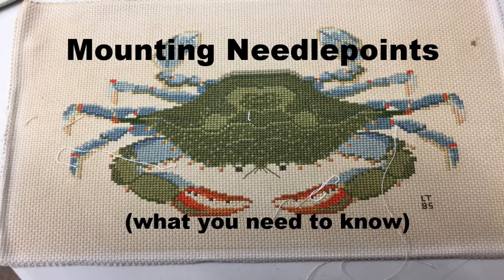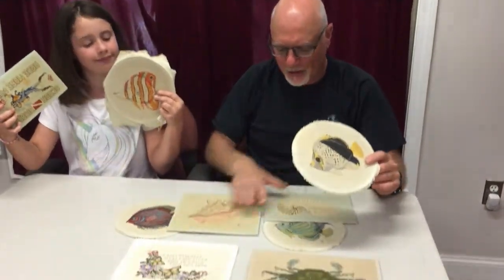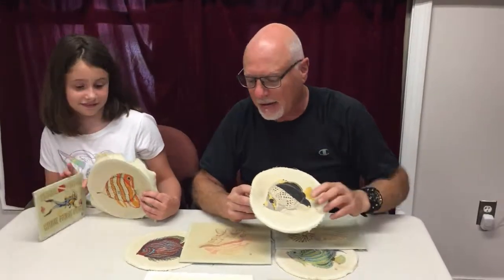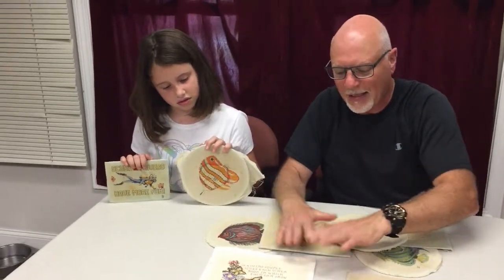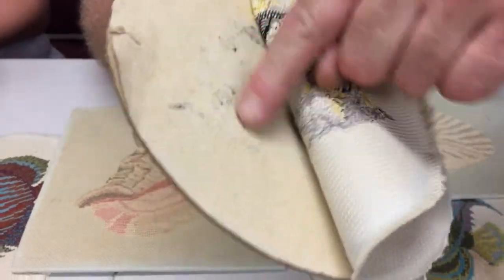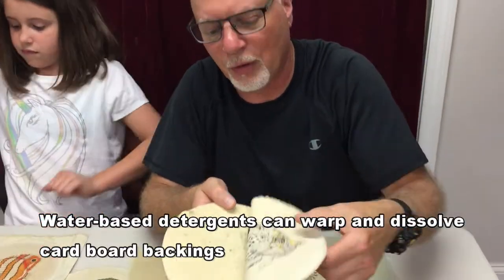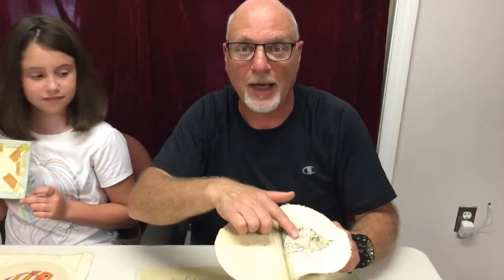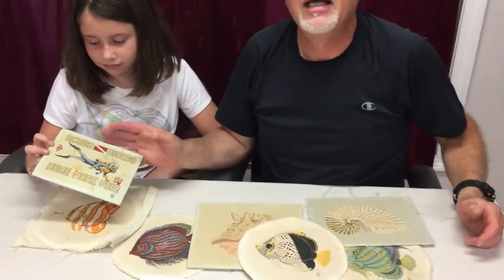How To Mount A Needlepoint Weave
How to Mount Needlepoint Artwork

This video demonstrates how you Should Not  attach needlepoint artwork to a backing.
Using paper, card board or any backing that that can be affected by moisture is not a good idea. Moisture from cleaning or from spills/leaks can transfer impurities into the wool yarns of needlepoint weaves possibly making cleaning ineffective.
We suggest using Plexiglas type material or plywood coated with urethane. These materials won’t transfer impurities. If the cleaning process requires water-based detergents the moisture can cause the paper backing to warp making the needlepoint seem rippled or wrinkled. Some water-based detergents may also dissolve the adhesives holding the needlepoint to the backing.

Special Note:  If you chose to attach it to a piece of plywood the needlepoint can be back stapled which eliminates the need for adhesives all together :)